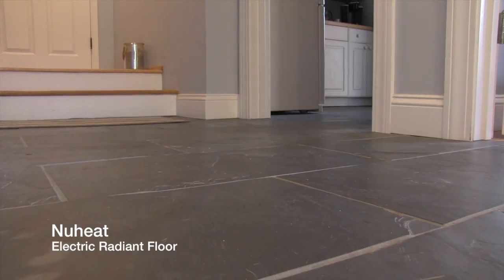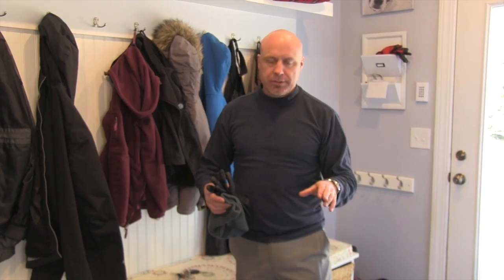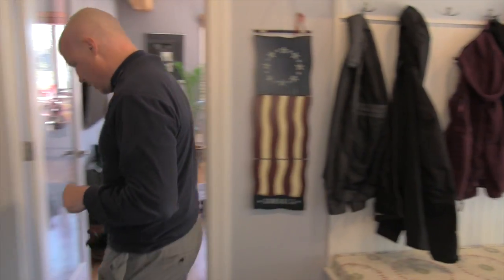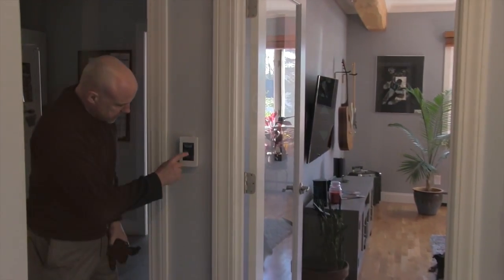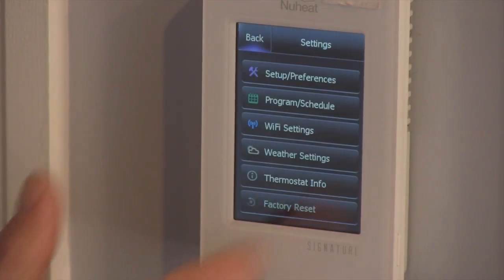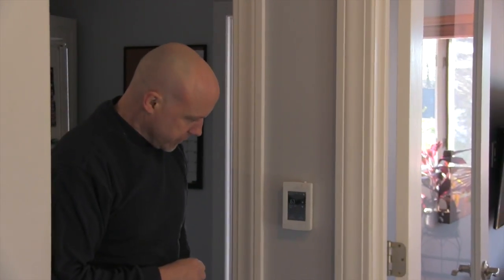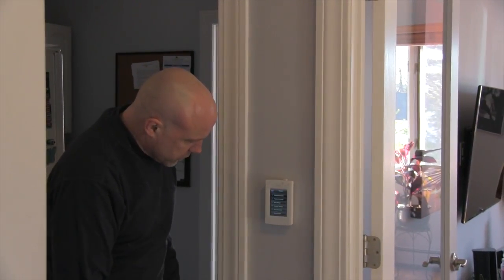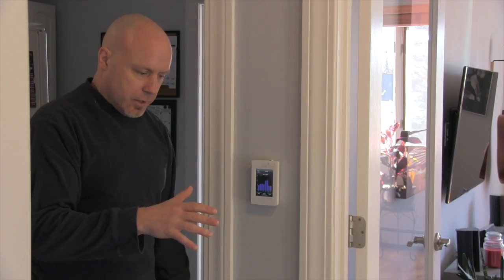Episode 5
This video is about Episode 5